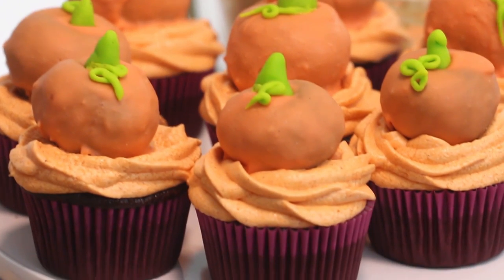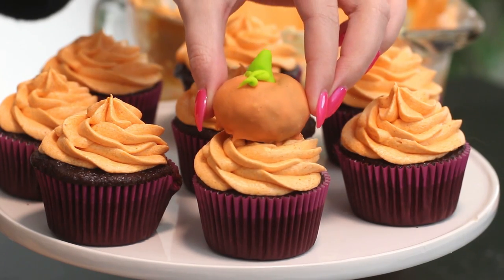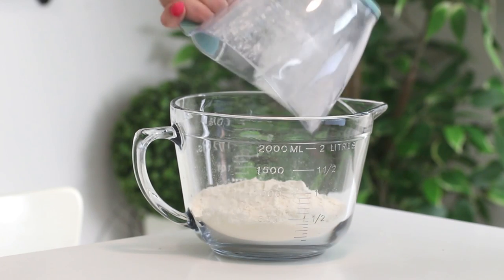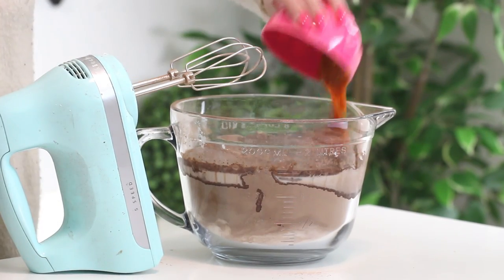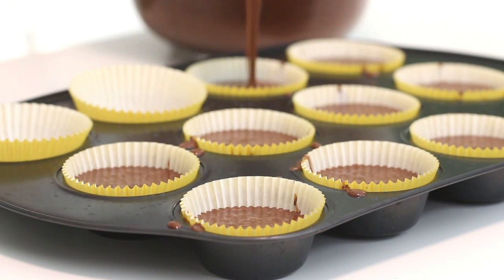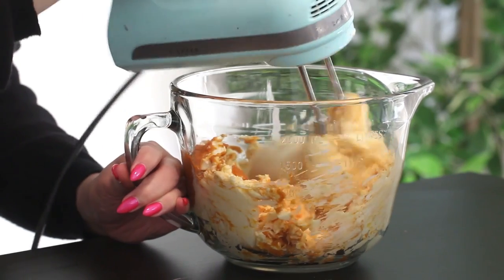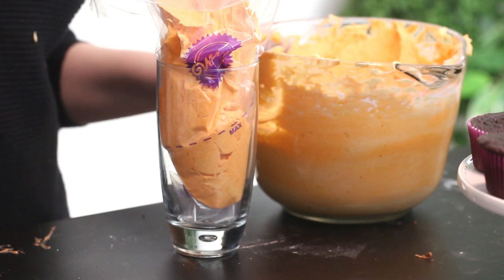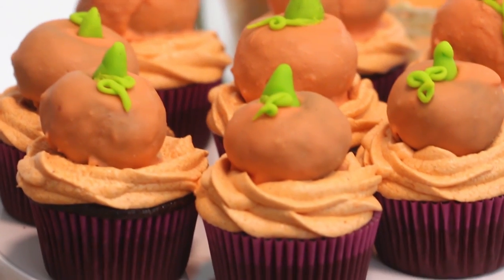Chocolate Pumpkin Cupcakes | Easy Halloween & Fall Cupcakes | RECIPE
My FAVE chocolate pumpkin cake recipe, topped with pumpkin cream cheese frosting and yesterday's Pumpkin Cake Pops! Cute, simple and easy to make cupcakes! RECIPE BELOW!

Chocolate Pumpkin Cupcakes Recipe

Ingredients

Cake batter:
2 cups all-purpose flour
2 cups sugar
¾ cup cocoa powder + extra for coating the pan
2 tsp pumpkin pie spice
2 tsp baking powder
1 1/2 tsp baking soda
1 tsp salt
1 cup milk
½ cup vegetable oil
2 large eggs
2 tsp vanilla extract
½ cup canned pure pumpkin
1 cup boiling water

Pumpkin Cream Cheese Frosting:
250g cream cheese, room temperature
1 ½ cups unsalted butter, room temperature
½ cup canned pure pumpkin
1 tsp pumpkin pie spice
5-7 cups confectioner’s sugar (depending on how stiff you'd like your buttercream)
1 tsp vanilla extract

12 Pumpkin Cake Pops (recipe here: )

Directions

Bake the cake:
1. Place the flour, sugar, cocoa powder, pumpkin pie spice, baking powder, baking soda and salt in a large bowl and mix together.
2. Add the milk, vegetable oil, eggs, vanilla extract and canned pumpkin and mix with an electric mixer until combined.
3. Slowly add the boiling water and mix until well combined.
4. Grease and flour four 6-inch round baking pans, but use cocoa powder instead of flour to coat the pans. This will keep the outsides of the cakes looking rich and chocolatey, instead of pale and floury.
5. Divide the batter evenly between the pans and bake at 350F for 30-35 minutes, until a skewer inserted into the center comes out clean. Cool for 15 minutes in the pan, then turn onto a wire rack and cool completely.

Make the frosting:
1. Beat the butter, cream cheese and canned pumpkin with an electric mixer until fluffy. Add the vanilla extract and combine.
2. Add the confectioner’s sugar and beat until light and fluffy.
3. Dye the frosting your desired shade of orange, then place in a piping bag fitted with a 2D star-shaped piping tip.
To decorate:
1. Top the cupcakes with a swirl of buttercream.
2. Place a Pumpkin Cake Pop on top and enjoy!

PRODUCTS MENTIONED:
Cupcake pan
2D piping tip
Cupcake liners

xx
Cayla

For all of you who are amazing and have read this far, here is a clue for tomorrow’s video: Tequila!